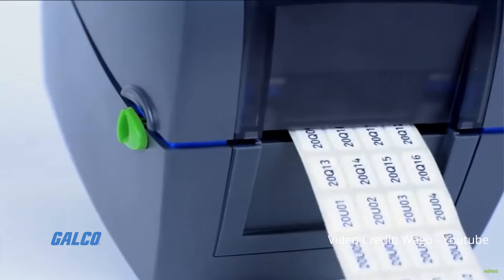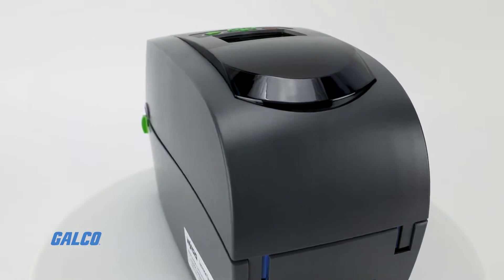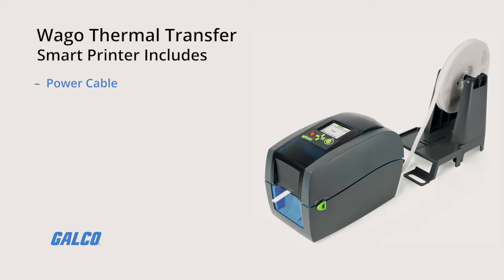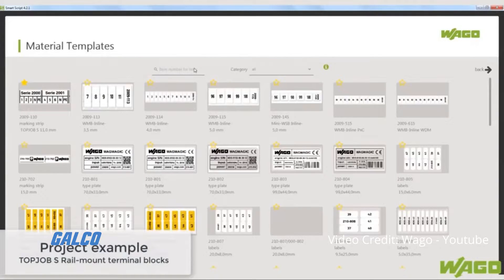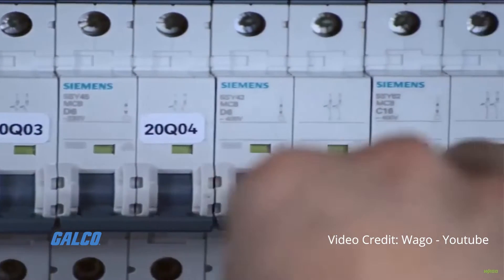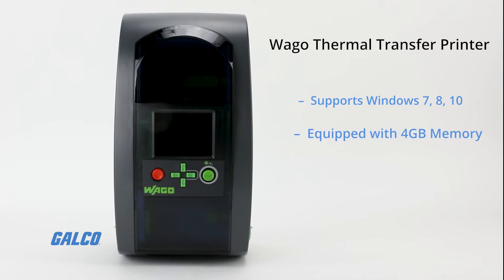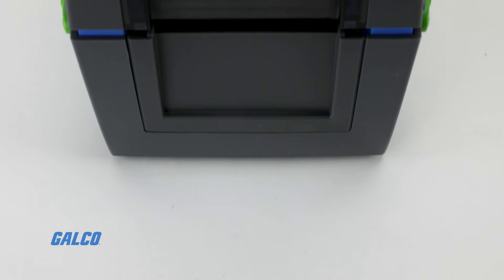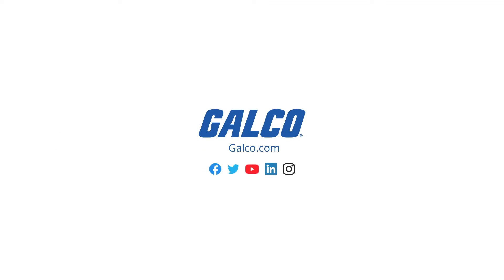Wago's Thermal Transfer Printer, 258-5000 Model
Wago’s Thermal Transfer Printer is an ideal solution for marking all planned items directly from the project design tool. This device minimizes time and errors with automatic transfer of printing data and comes complete with a modern design and intuitive style.This Smart Printer includes a power supply and cable, a USB cable, one roll of marking strips and WMB inline markers, two rollers, one reel holder, and one ink ribbon.